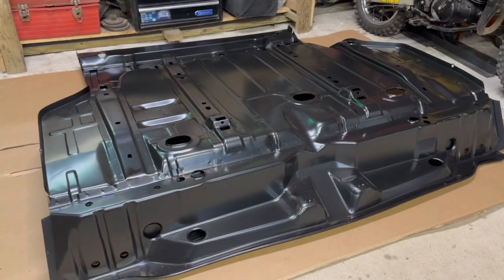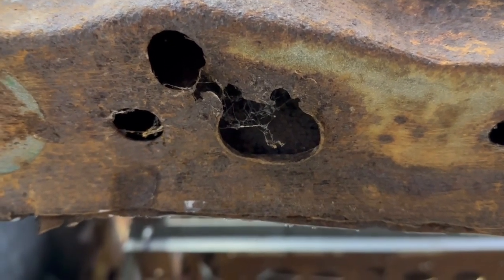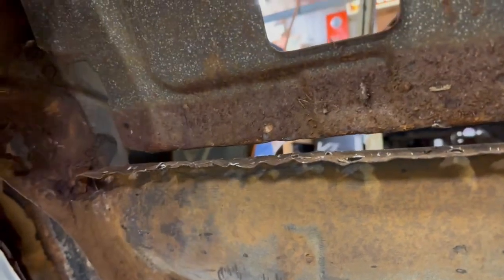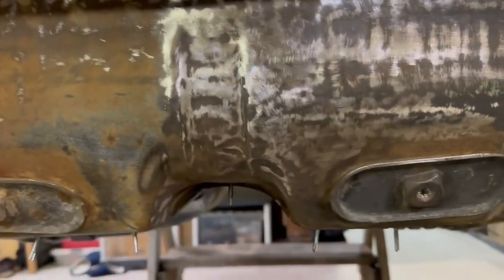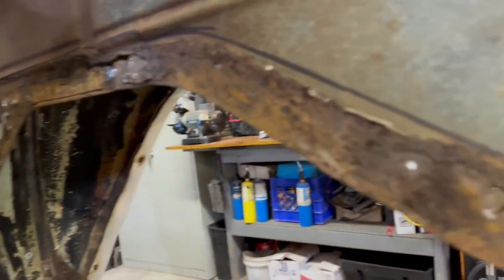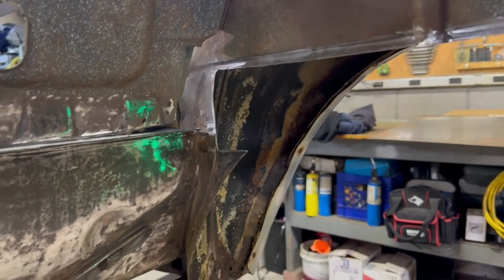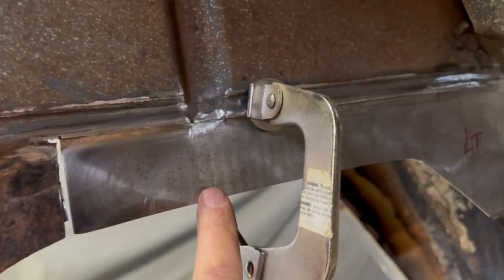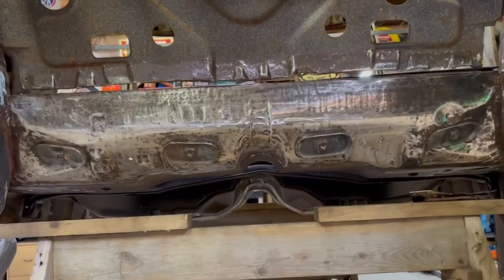1969 Oldsmobile Cutlass W-31 Project Wheel Well Patch Panels Part 1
In this video we begin cutting the rot out of the inner wheel houses and putting new metal back in to prepare for the new trunk floor to be attached and we will then have solid structure from firewall to trunk along the bottomside again.